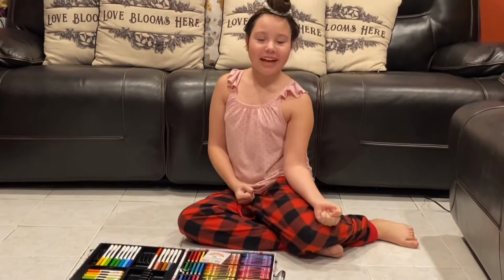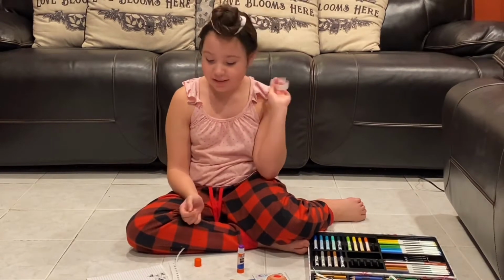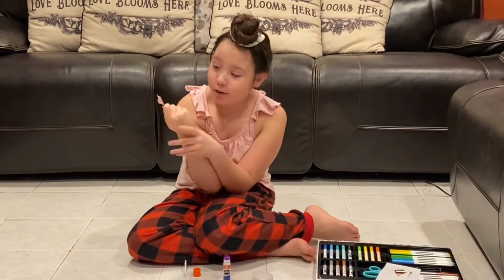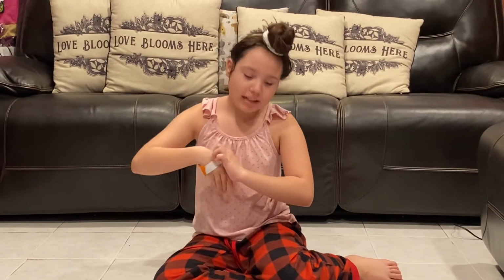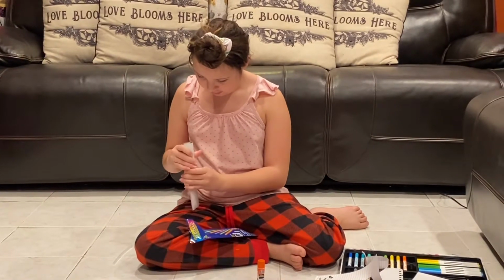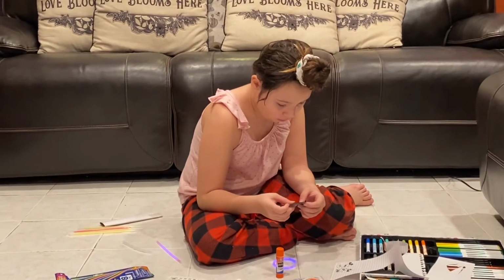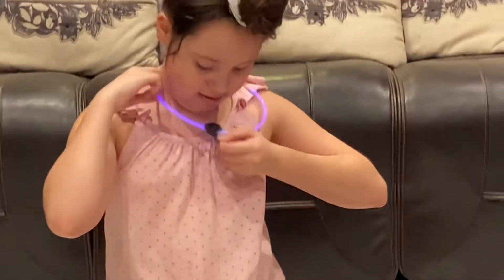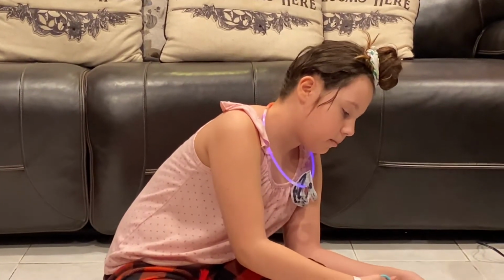DIY Valentine’s Day Arts & Crafts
Arts and craft ideas for Valentine’s Day